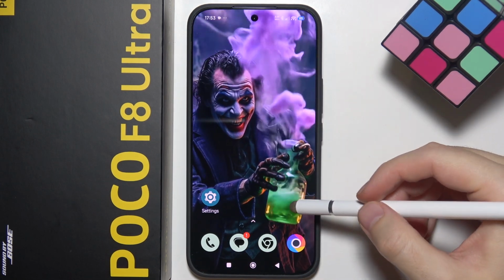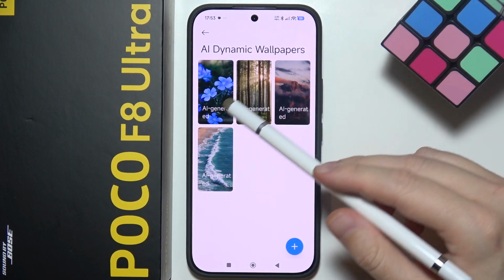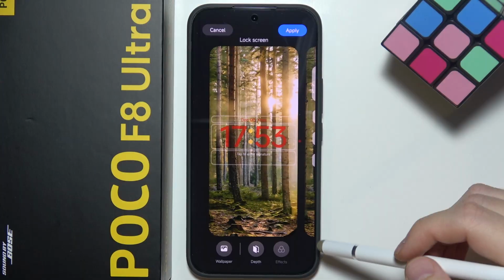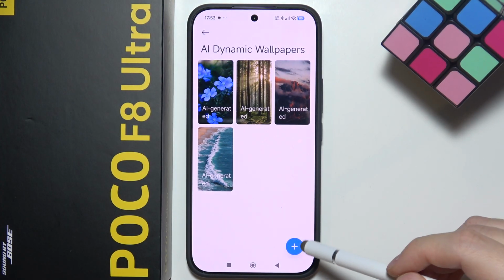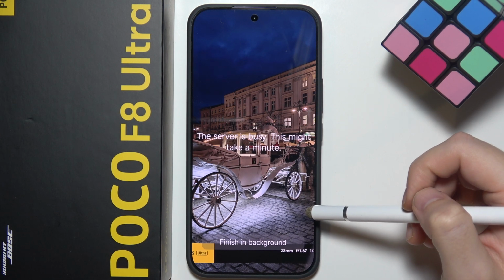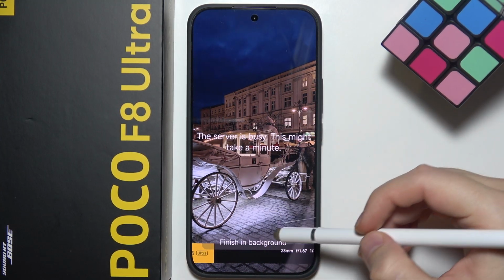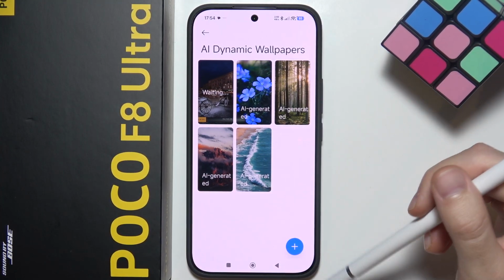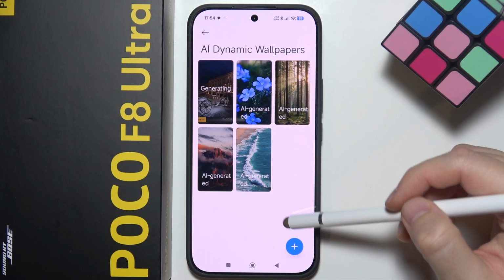Poco F8 Ultra: How to Create AI Wallpapers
In this video, I will show you how to Create AI Wallpapers on the Poco F8 Ultra. This lets you generate and apply custom AI‑designed wallpapers directly on your Poco F8 Ultra for a unique look. Learn how to use the AI wallpaper creation feature with this simple, step‑by‑step guide.